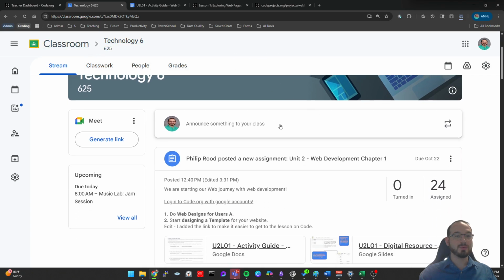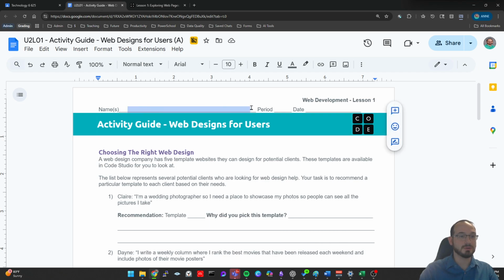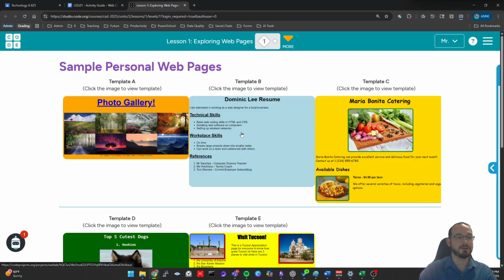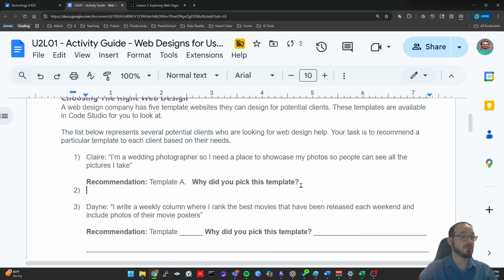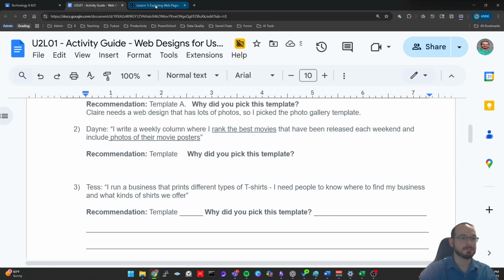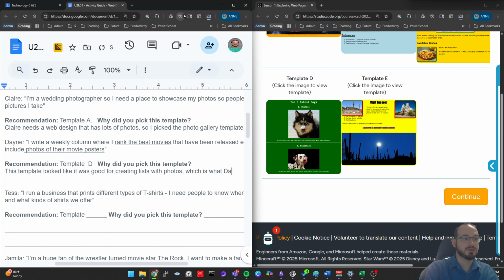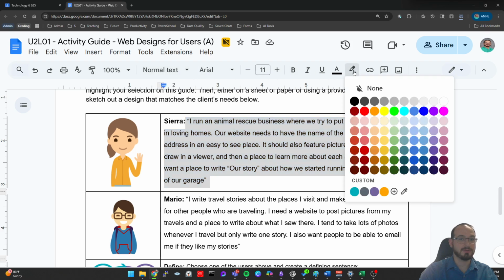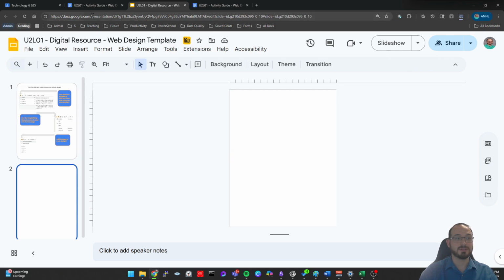Web Development Unit 2 Lesson 1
Done on Code.org